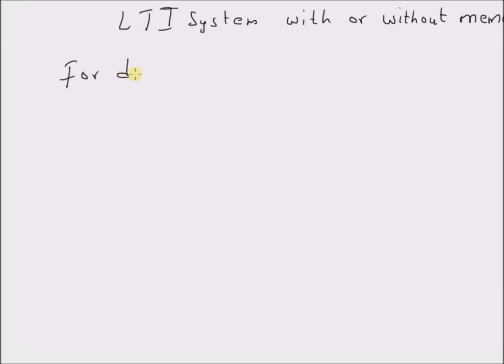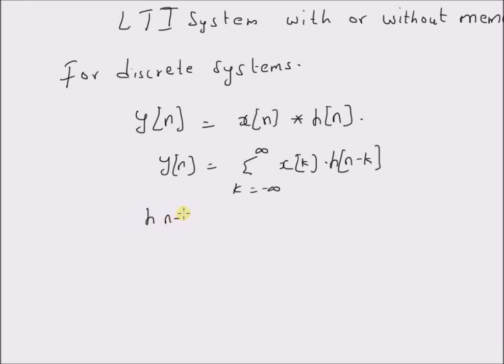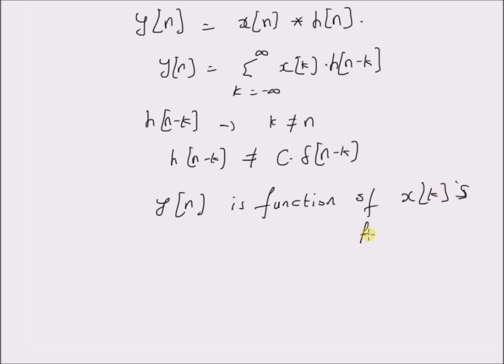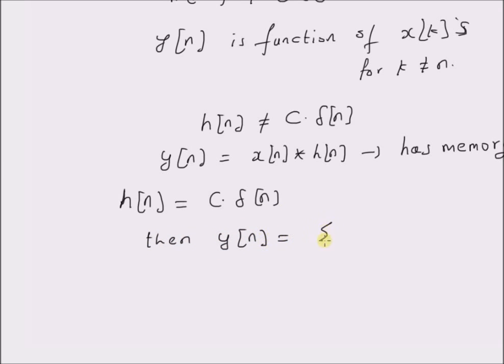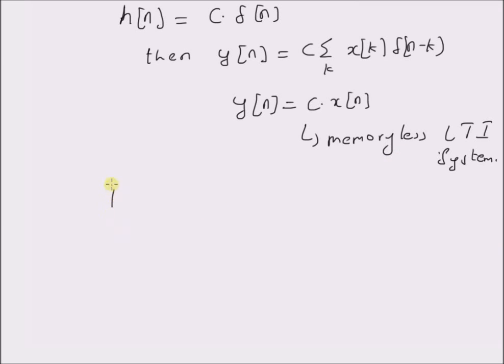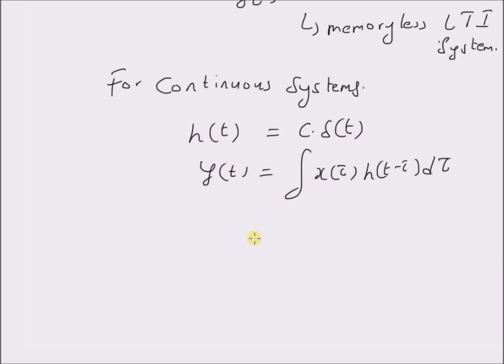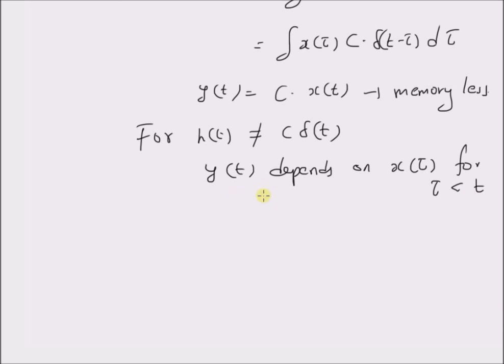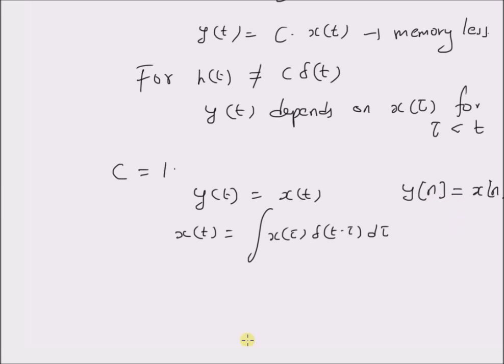LTI systems with/without memory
impulse response of LTI systems without memory